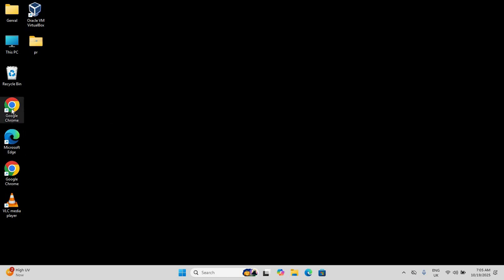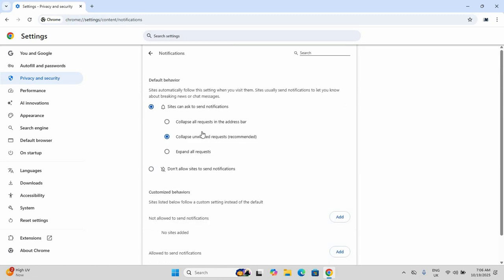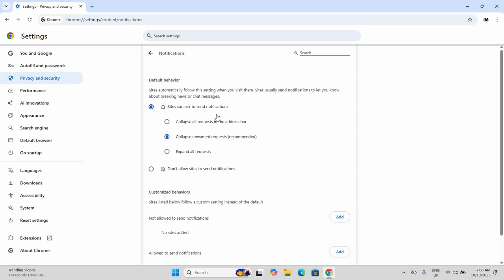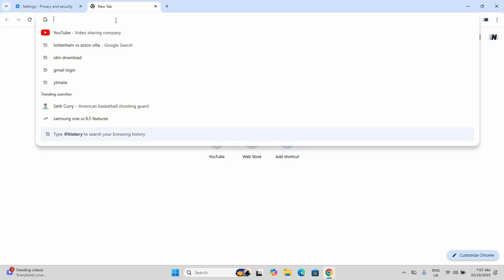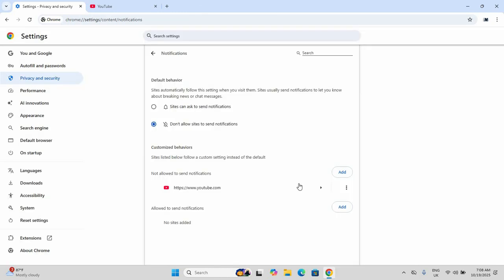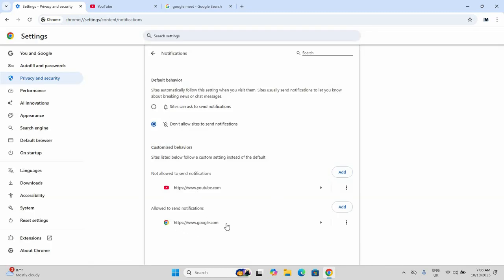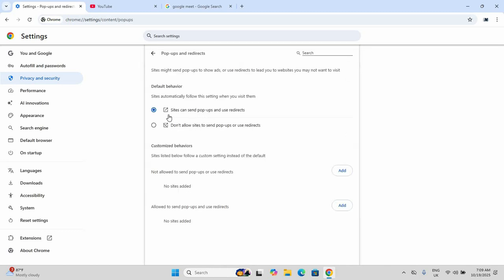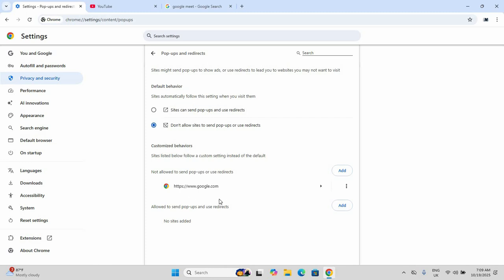How to Block Pop Ups Irrelevant Notifications in Chrome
Are you tired of annoying pop-ups and ad notifications hijacking your browser? In this quick video guide, I will show you the exact settings to change in the Chrome browser so you can browse in peace.

And say goodbye to these distractions on Chrome for good!

Having issues with Chrome pop-ups or ad notifications? Don't worry I got you covered

Easy FIX to Chrome pop us  2025.
Solve Chrome notifications with an easy fix.